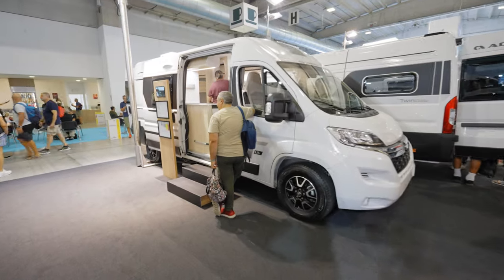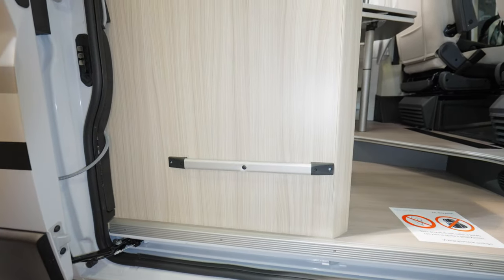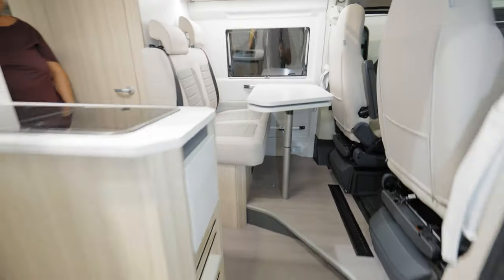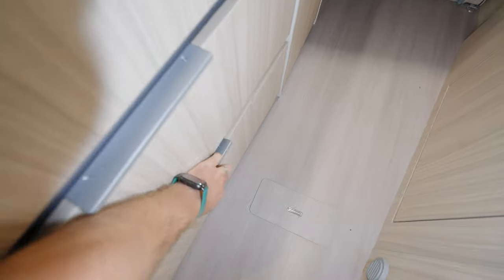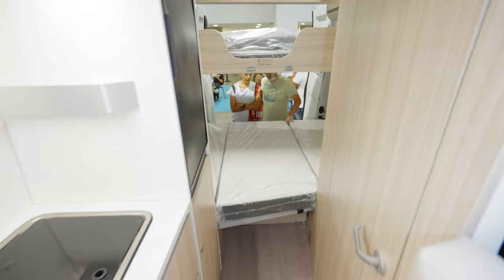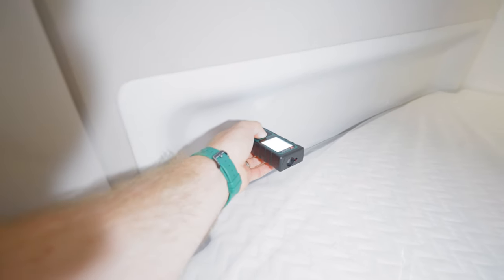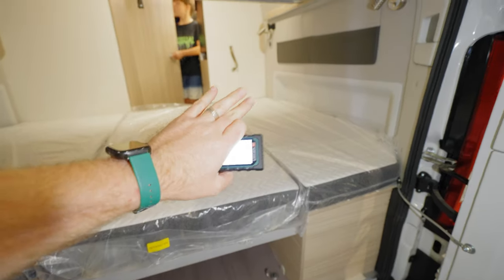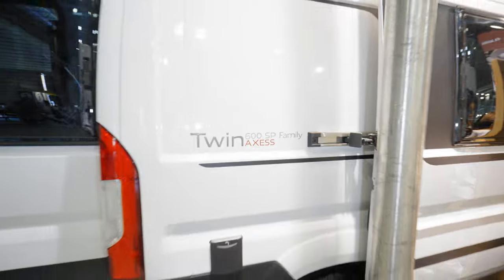ADRIA TWIN AXES 600 SP FAMILY DOUBLE BUNK BED SLEEPS 4 SALONE DEL CAMPER PARMA 2023! BEST BUNK BED!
SALONE DEL CAMPER PARMA 2023